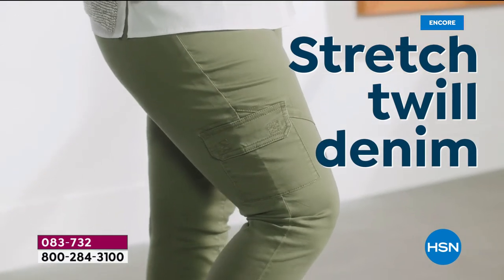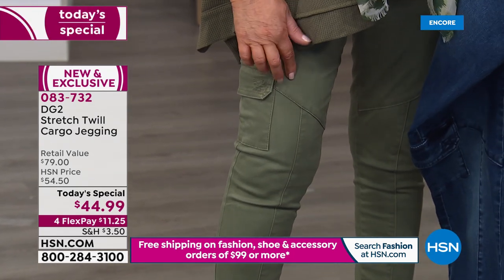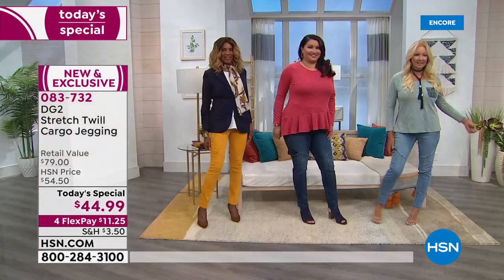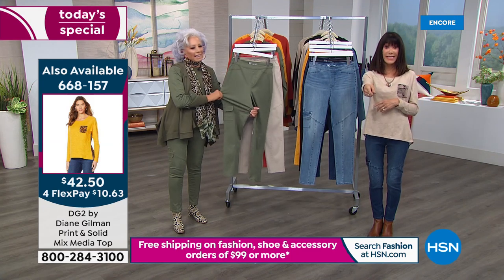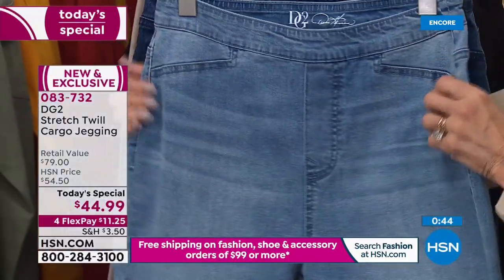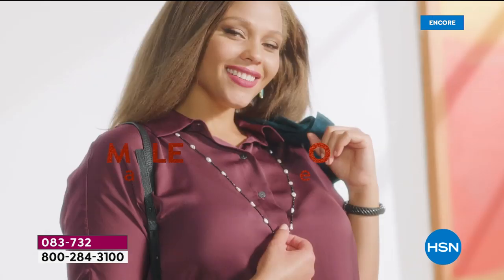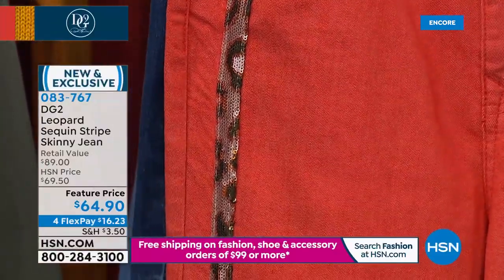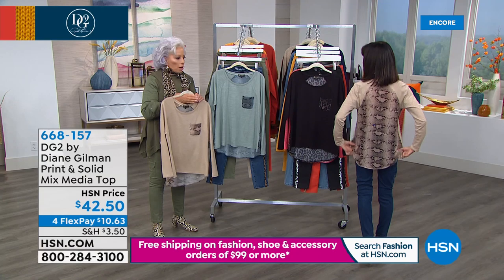HSN | Diane Gilman Fashions 08.25.2019 - 04 AM